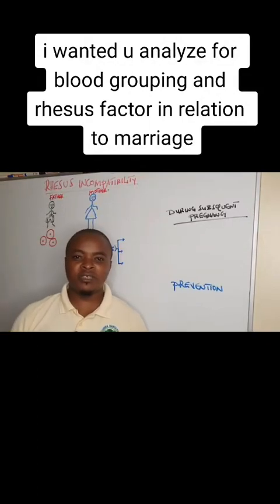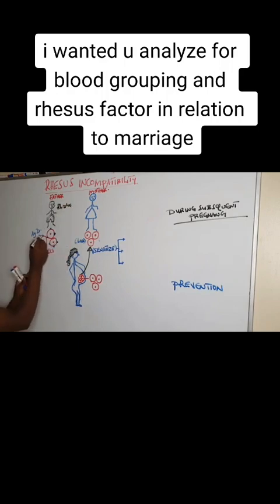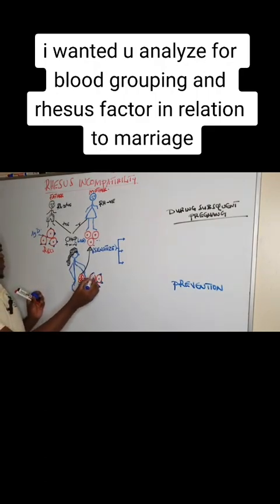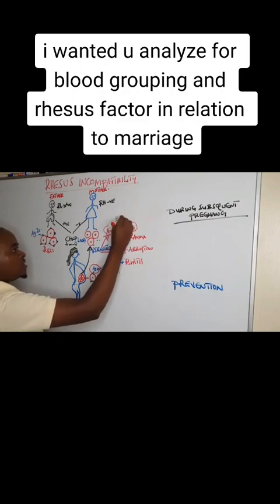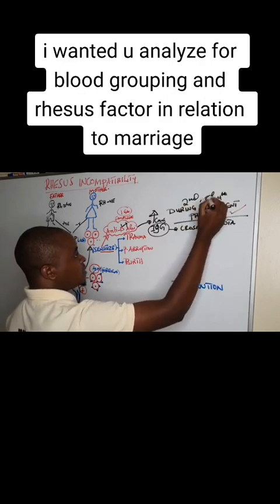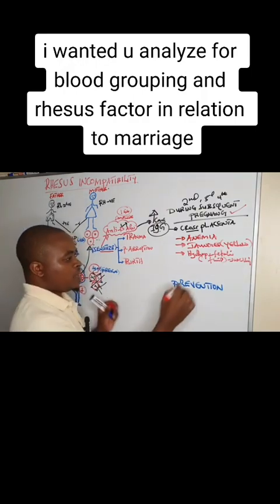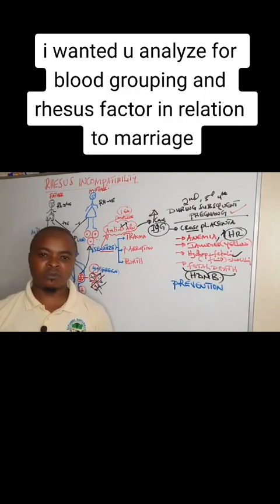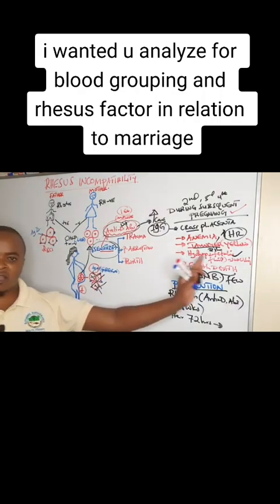Rhesus Incompatibility Reactions | HDNB